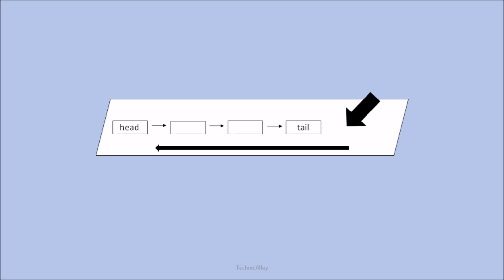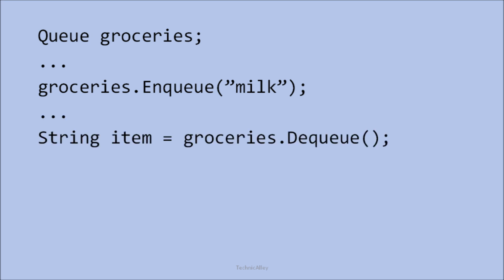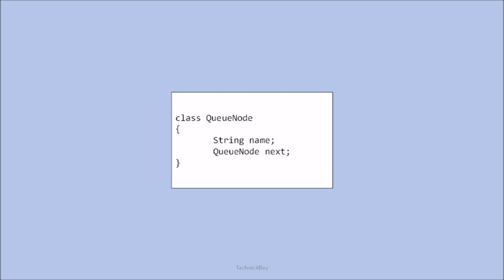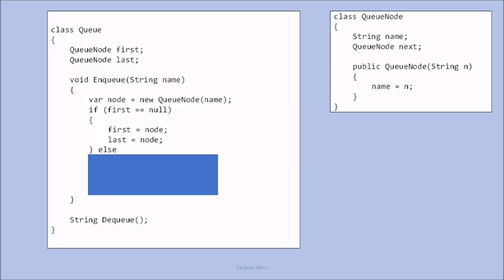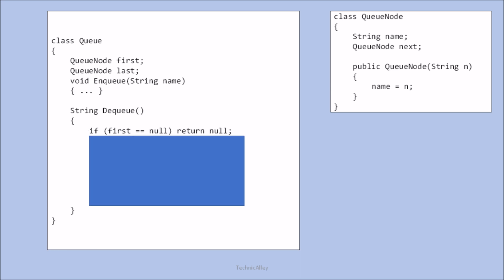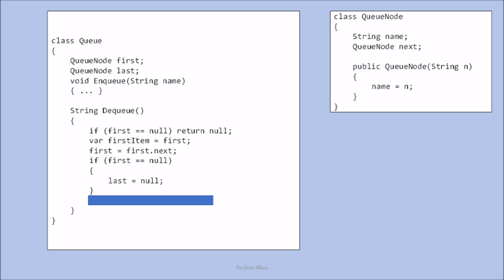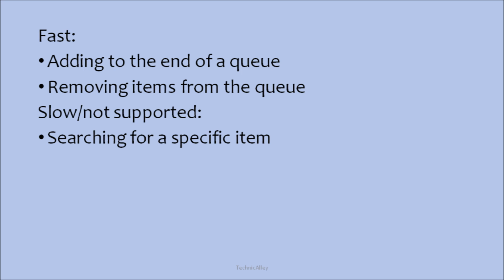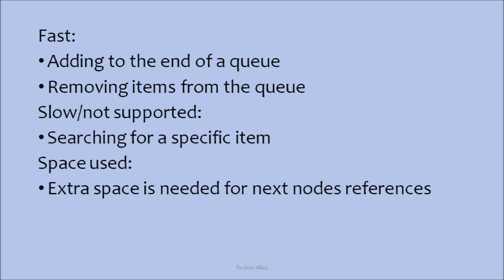Queues - Data Structures 3 - Beginner Tutorial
Welcome to the third video in the series covering data structures. Today, we're going to focus on queues! This is a beginner tutorial, so you only need the basics of object oriented programming (and knowledge from the previous video).